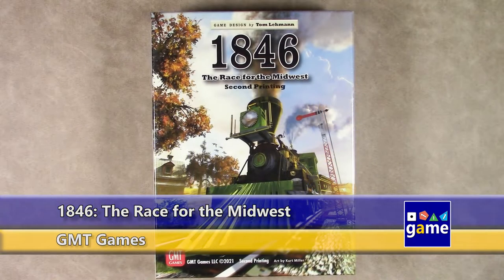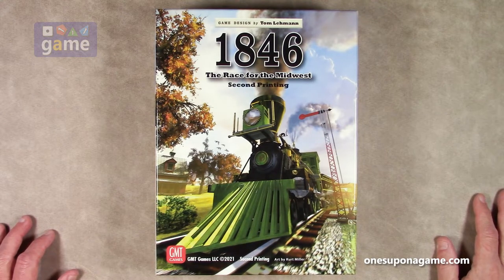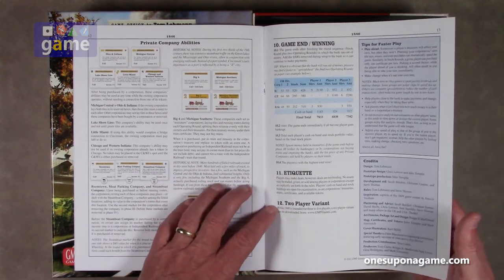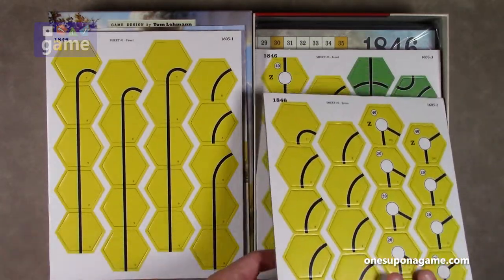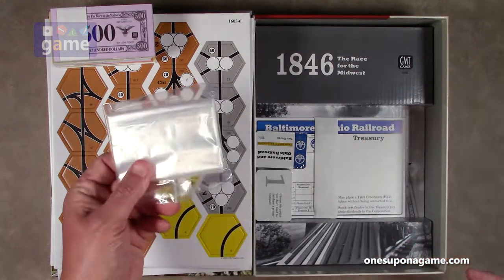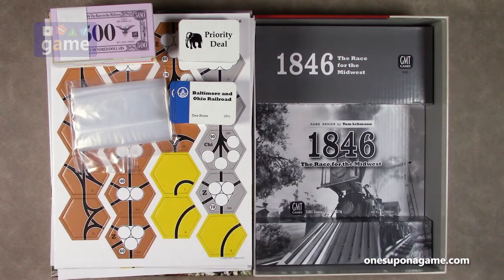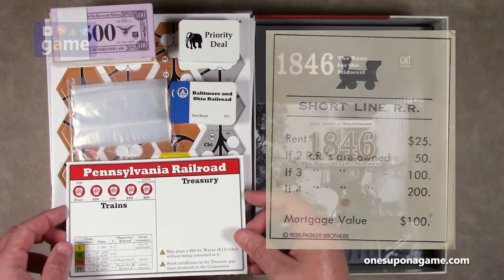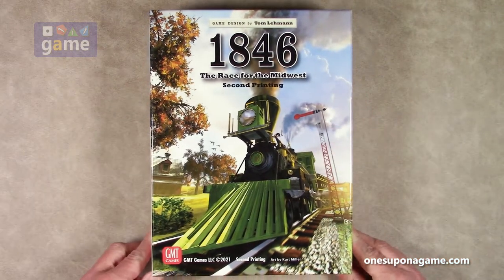1846: The Race for the Midwest || unboxing